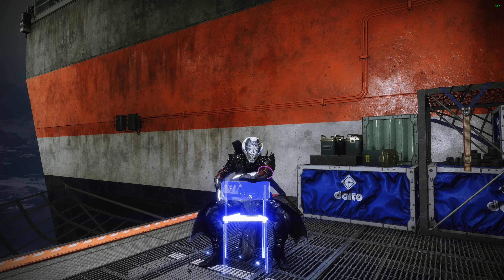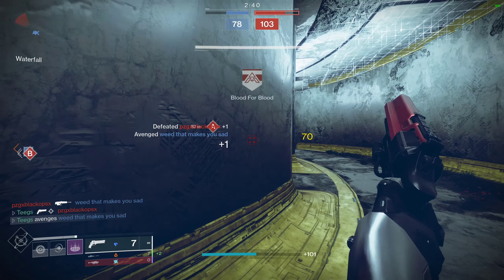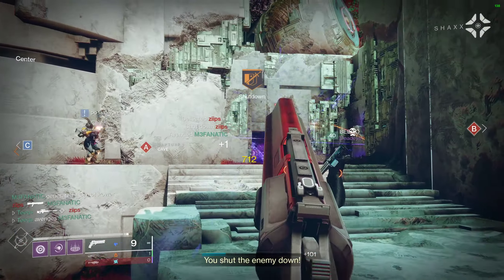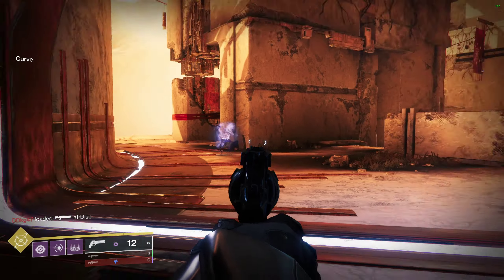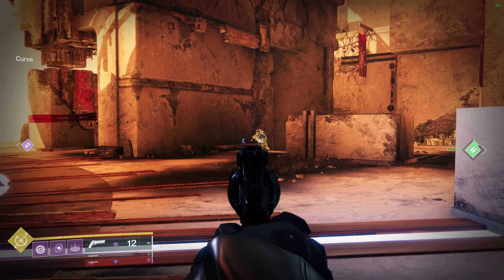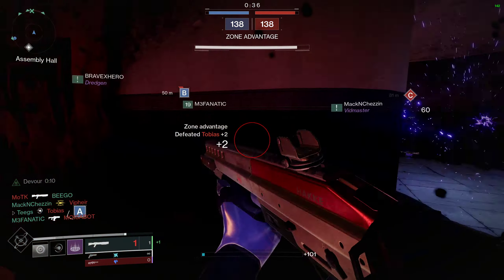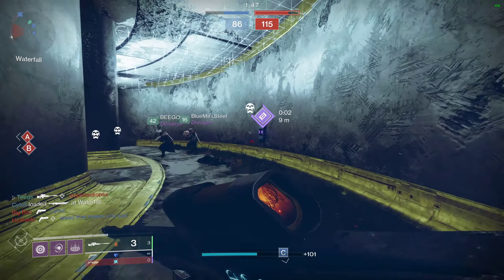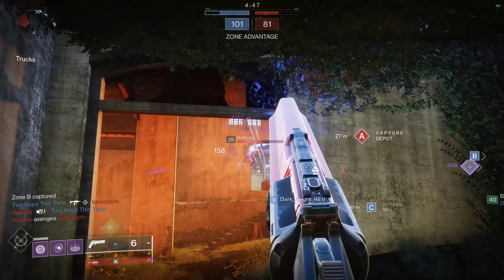This Warlock Exotic BEATS Invisible Hunters!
In this video, I should you a warlock exotic that beats invisible Hunters! Since the launch of Destiny 2 The Witch Queen and specifically Void 3.0, invisible hunters have been everywhere inside of the crucible. I have one exotic that will outline them for you while they are invisible, giving you a leg up! Hopefully, you beat those hunters and bust those ghosts!

Stay up to date on Twitter!